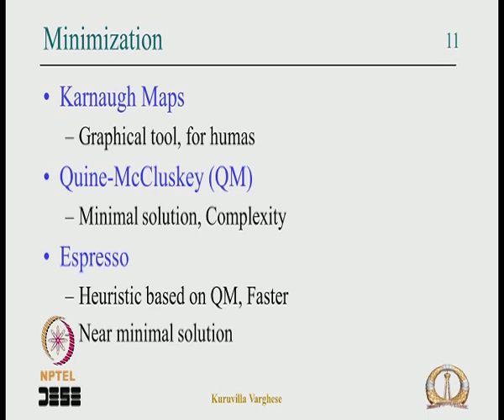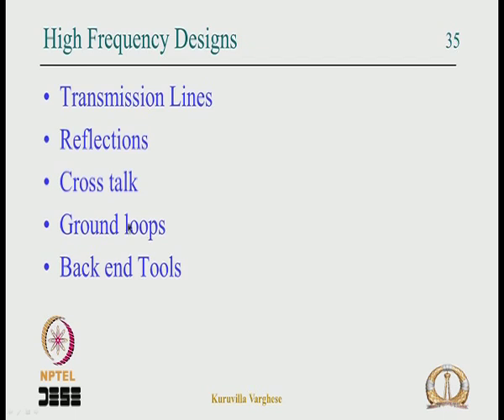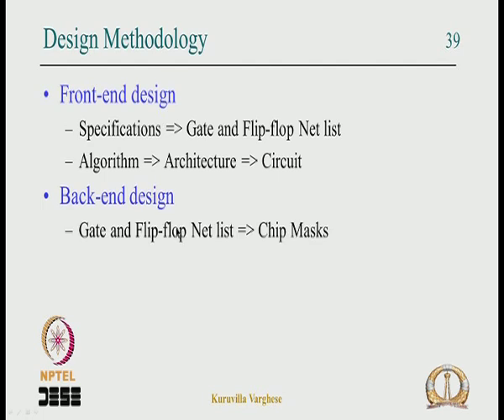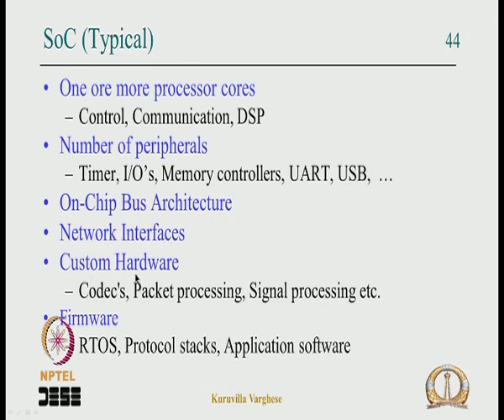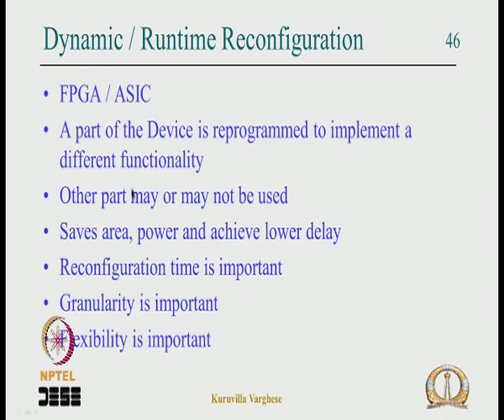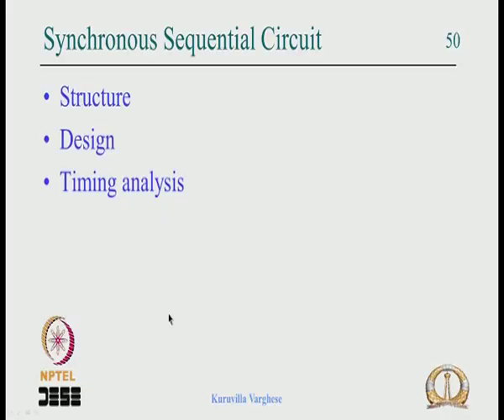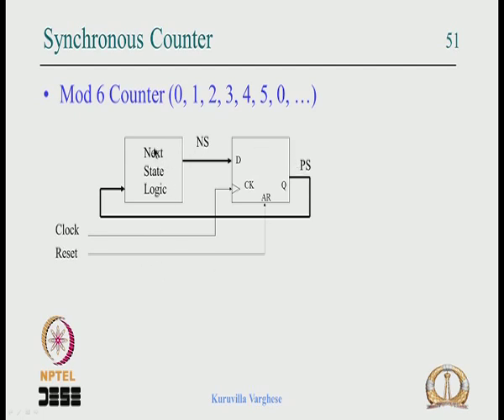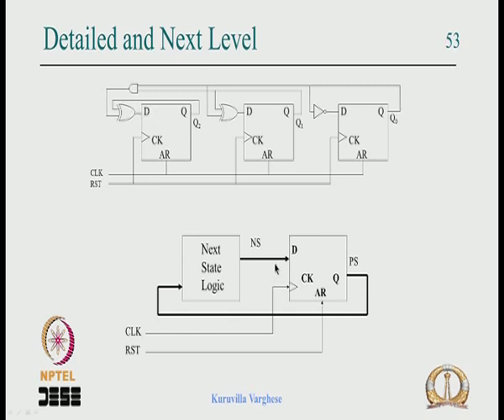Design of Synchronous Sequential Circuits